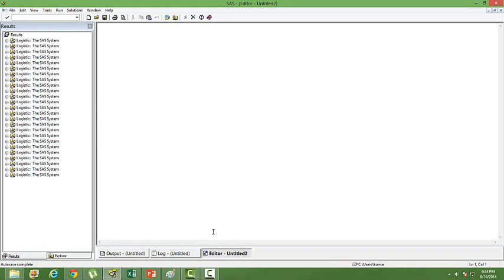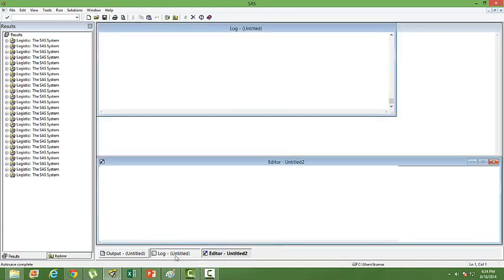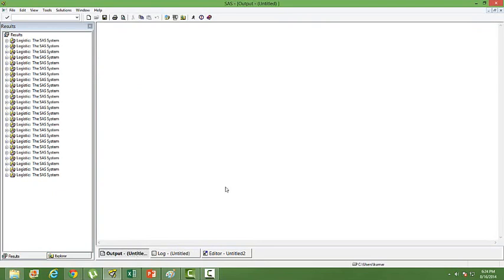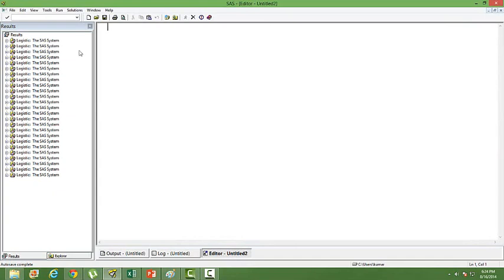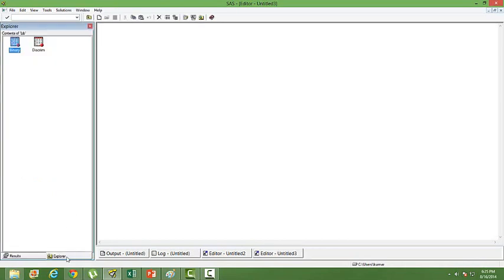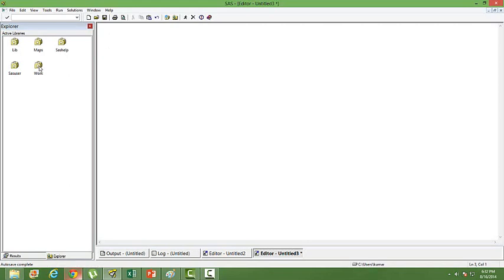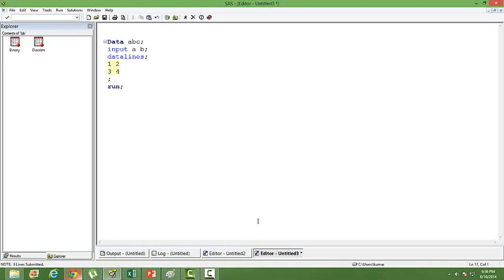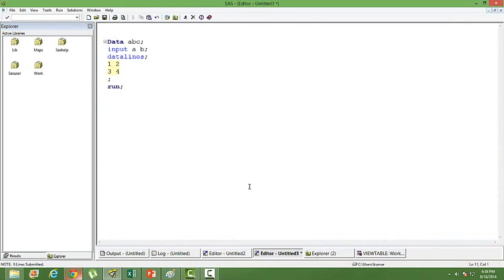SAS Programming|Introduction to SAS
In this video you are introduced to the SAS Software. You will learn the very basic features of SAS.